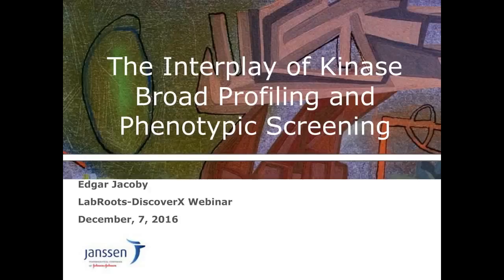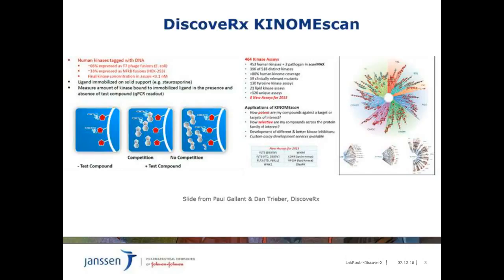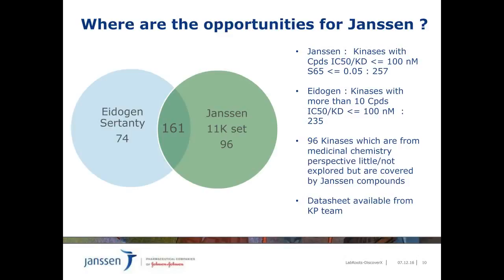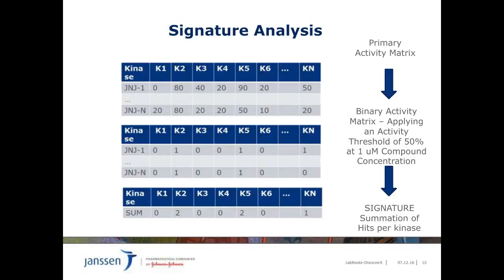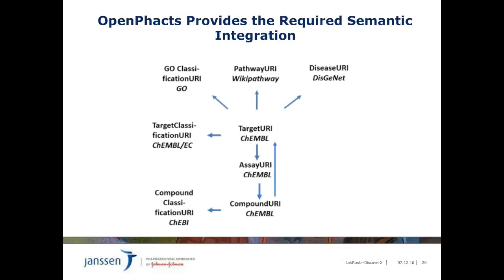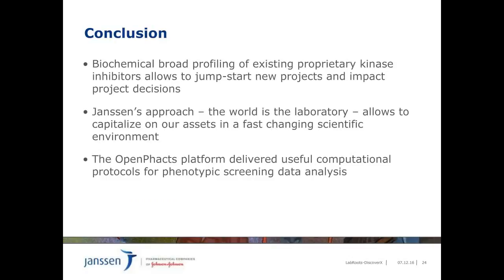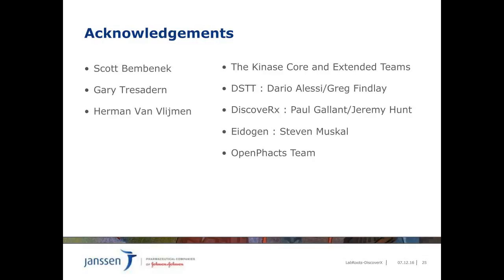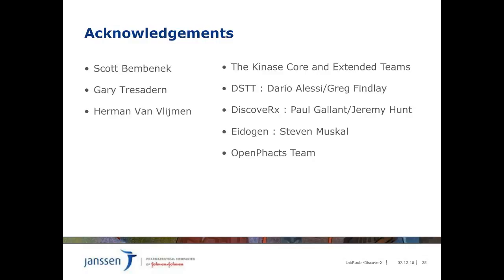Edgar Jacoby - The Interplay of Kinase Broad Profiling and Phenotypic Screening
Kinases play important roles in many biological signaling pathways. Kinase inhibitors are therefore potentially found as actives in typical phenotypic screens. In this webinar, we provide detail on the design of the Janssen kinase inhibitor broad profiling project and its impact on general early kinase drug discovery projects.  For two selected examples, the mouse embryonic stem cell stemness assay, run in collaboration with Dundee DSTT, and the literature reported splicing corrector assay of pre-Lamin A, we show how kinase inhibitor broad profiling and chem-bioinformatic analyses developed in the IMI OpenPhacts consortium can impact target deconvolution after phenotypic screening. The outcomes of these analyses are lists of potential kinase targets for further biological validation.

Learning Objective 1: Learn about the significance of kinase broad profiling and phenotypic screening on early kinase drug discovery

Learning Objective 2: Learn how to design a kinase inhibitor broad profiling project and how the chemo-bioinformatic analysis can impact target deconvolution after phenotypic screening